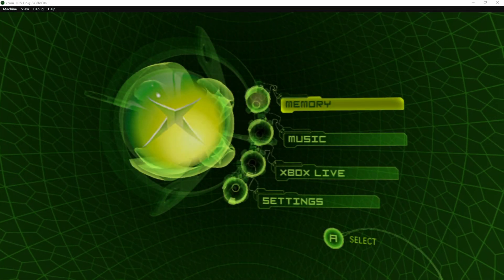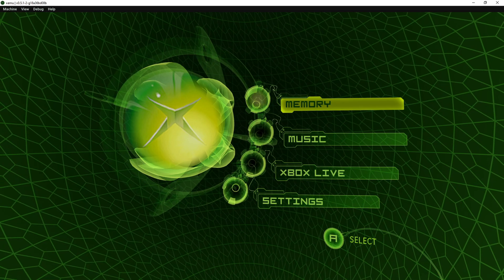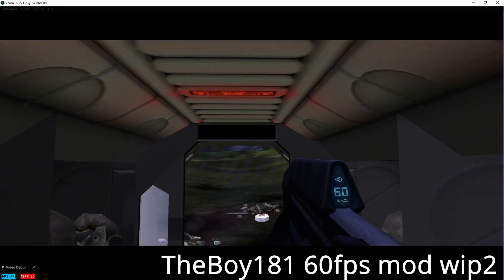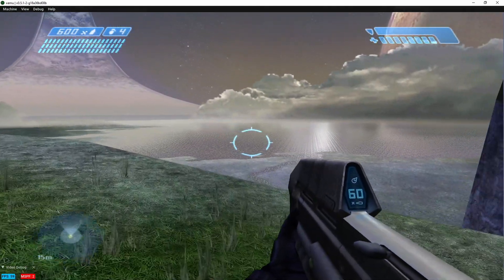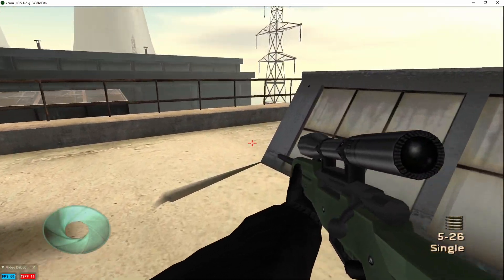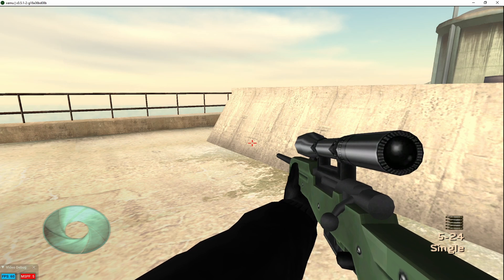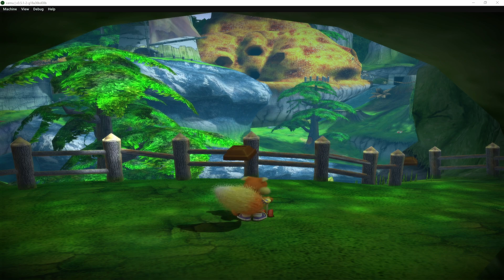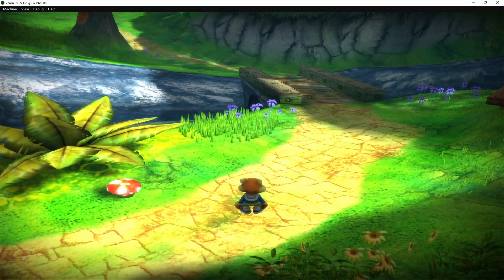Xemu WIP Resolution scaling Is OUT!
Also check below for the discord link and join please thanks!

SPECS Below For Linux:
• OS: Arch linux/ Fedora 33 / POP_OS 20.10 /Ubuntu 20.10
• CPU: Ryzen 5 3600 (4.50GHz)
• Memory: 16 GiB DDR4 3600mhz
• Storage: 22TB
• GPU: EVGA GTX 1070 SC / RX 570 4GB

SPECS Below For Emulation:
• OS: Microsoft Windows 10 PRO 2004 (x64) build 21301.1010
• Storage: 4.4 TiB / 15.2 TiB (12 TiB Free)
• GPU: EVGA GTX 1070 SC